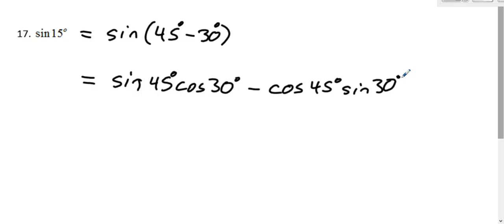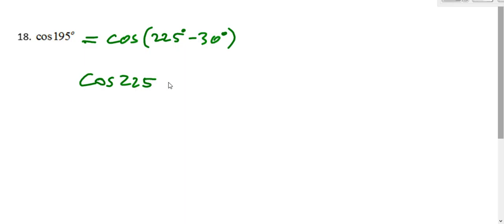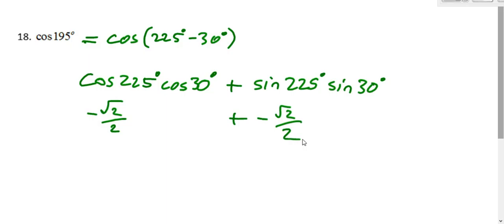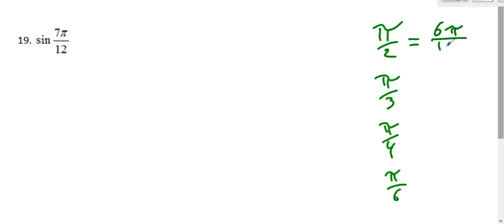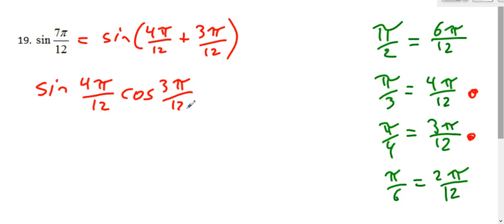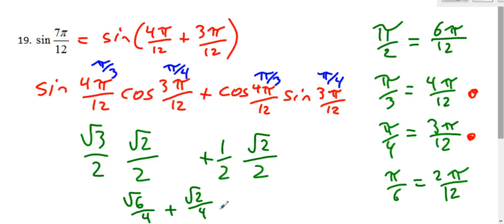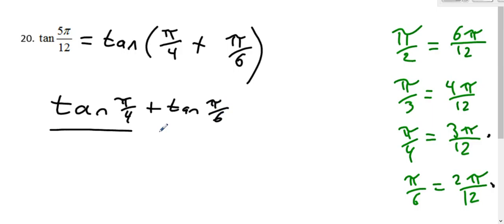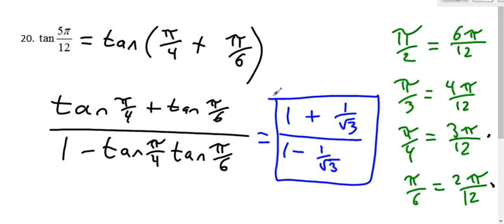Pre Calculus Chapter 5 Review 17-20